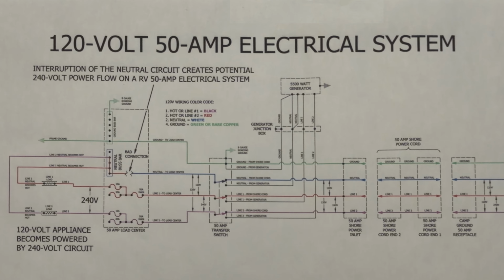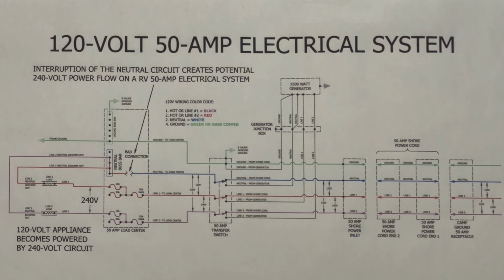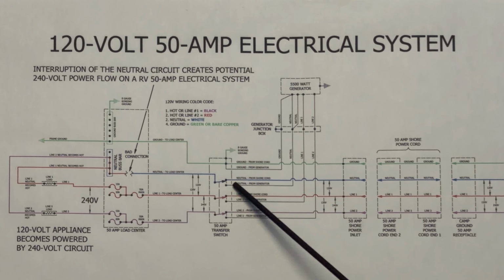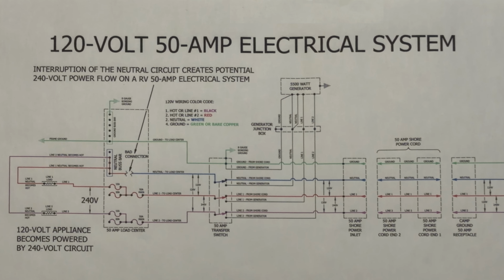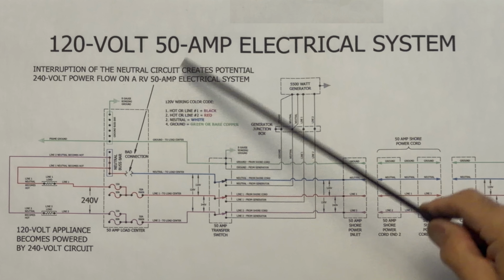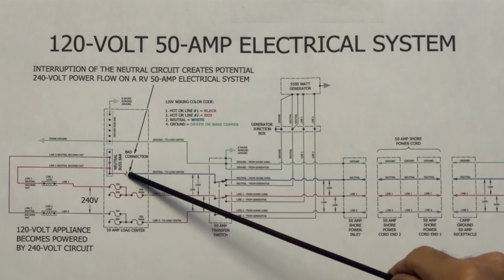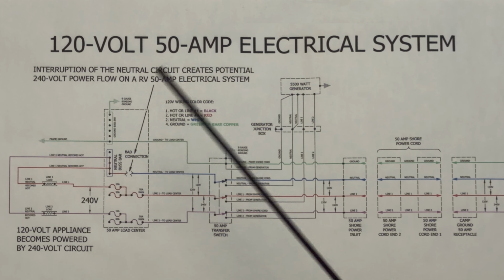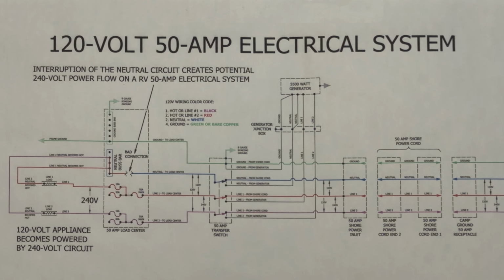Damaged Neutral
Greg Baumgartner walks us through the potential consequences of a damaged neutral line.